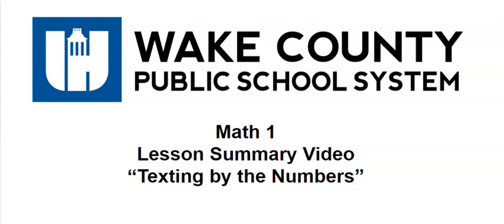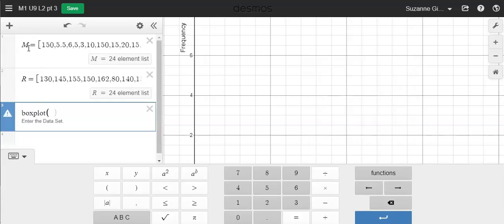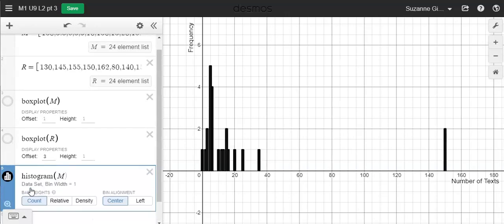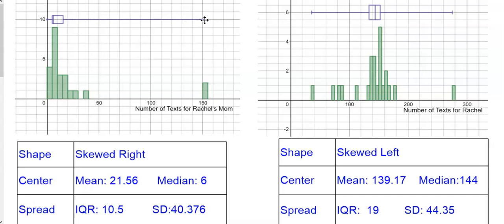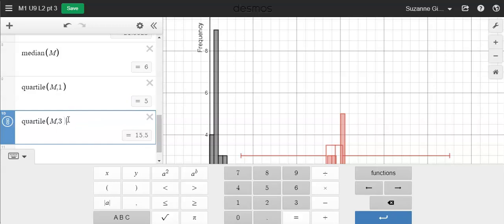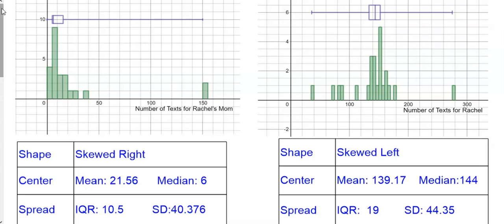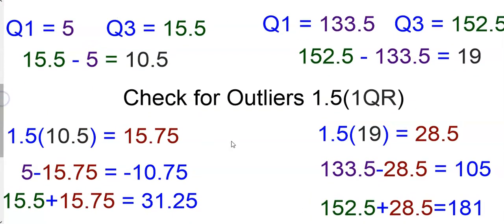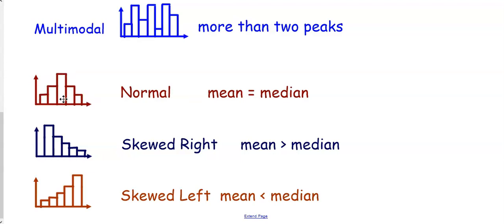Math 1 Unit 9 Lesson 2 Summary Video Texting by the Numbers